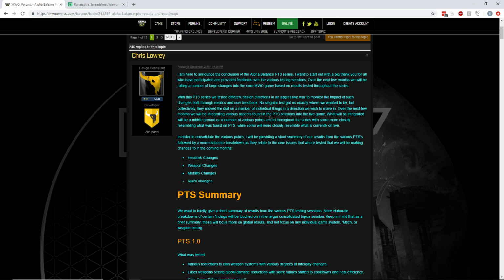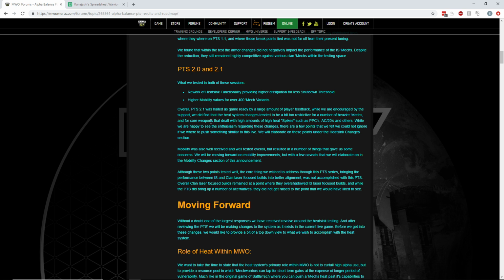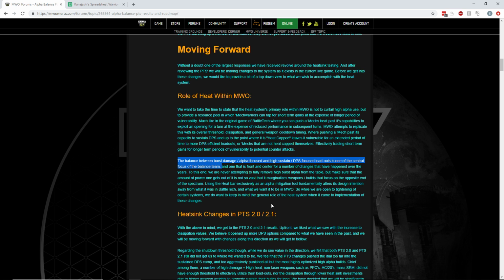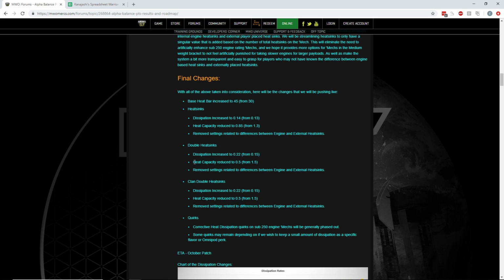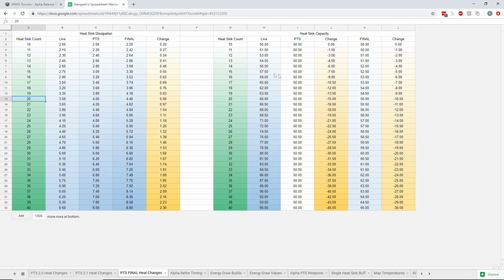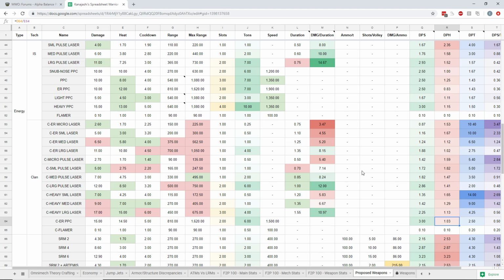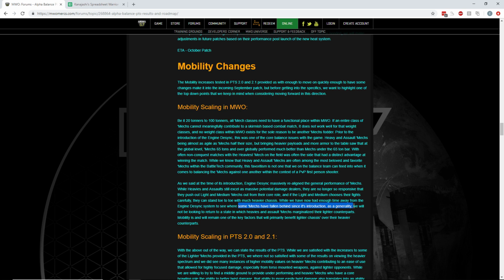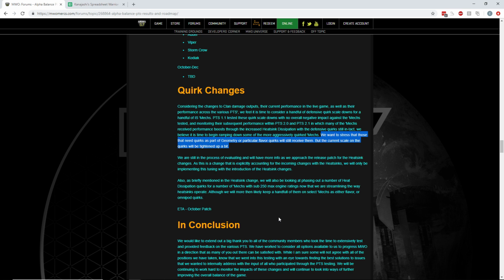Alpha Balance Public Test - Final Feedback